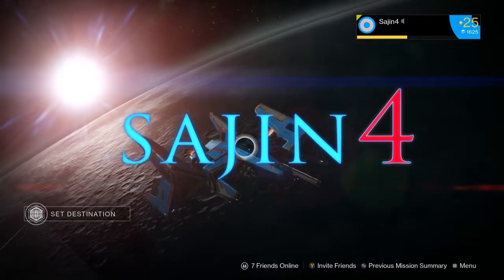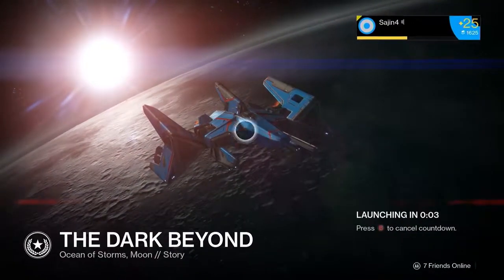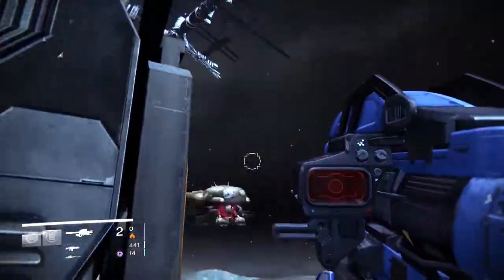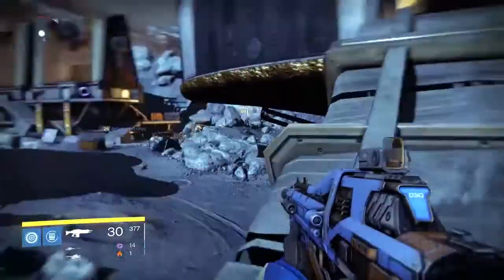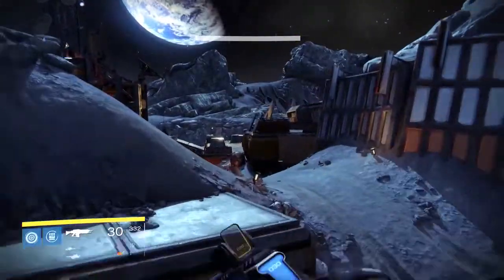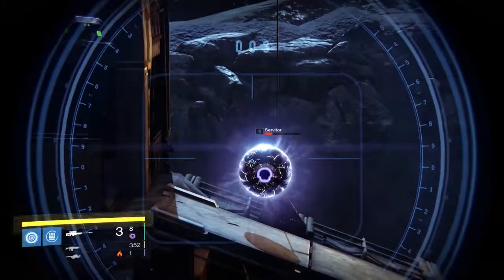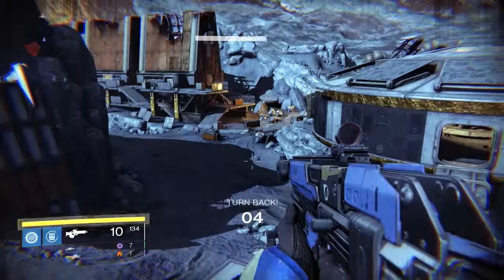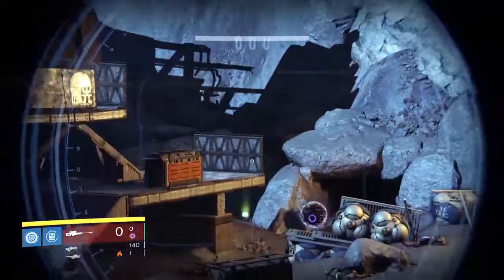Destiny cheeky farming spawn (sitting on OUT of bounds barrier)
Hey guys this is a working progress farming spot just wanted to share with everybody hope you get something out of it